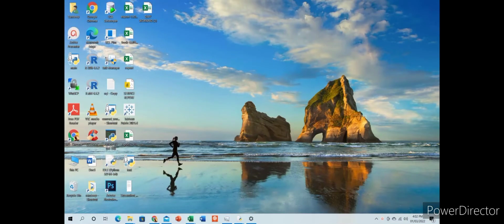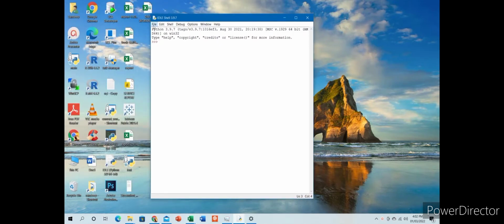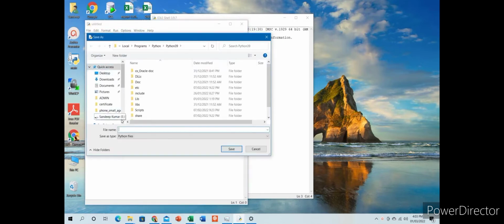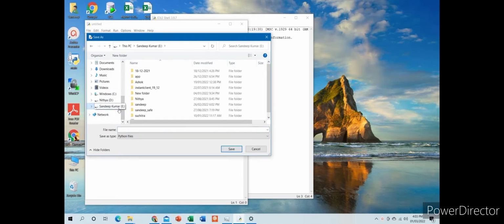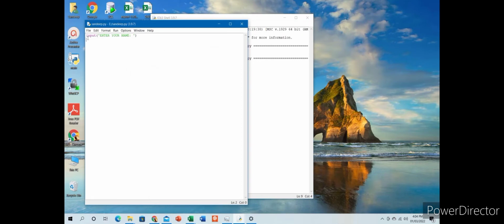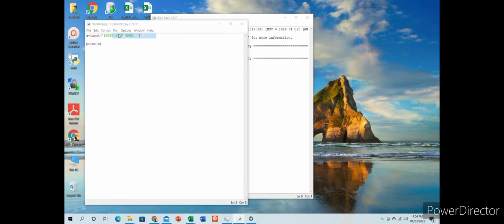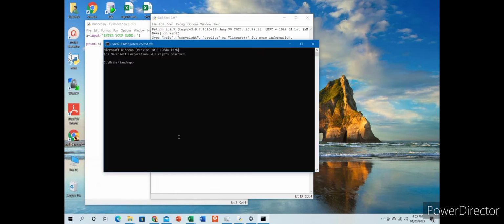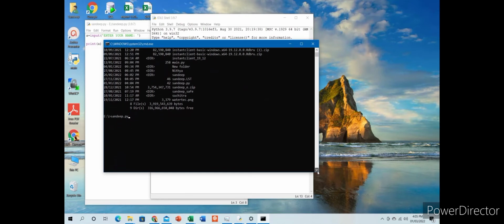HOW TO GET INPUT IN PYTHON